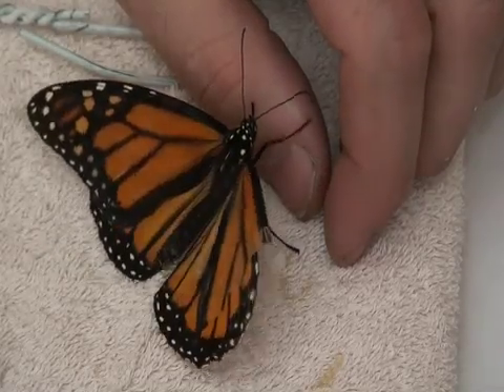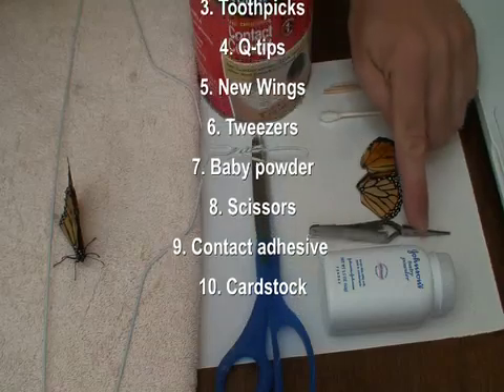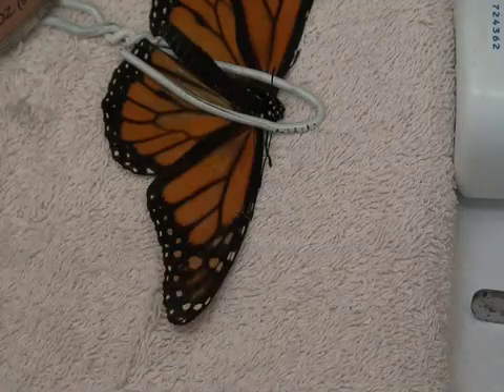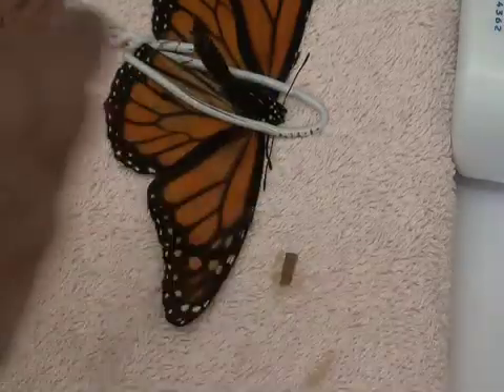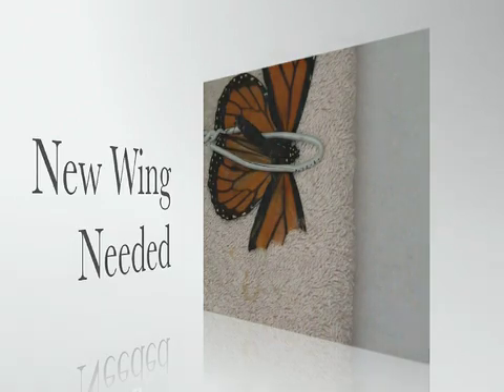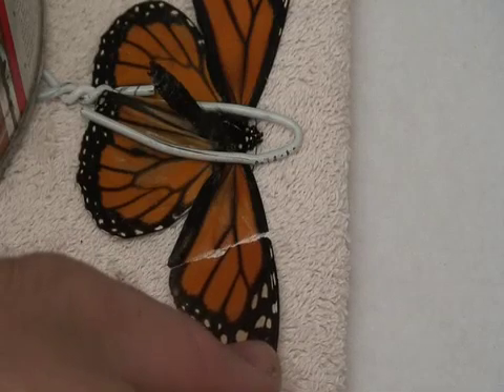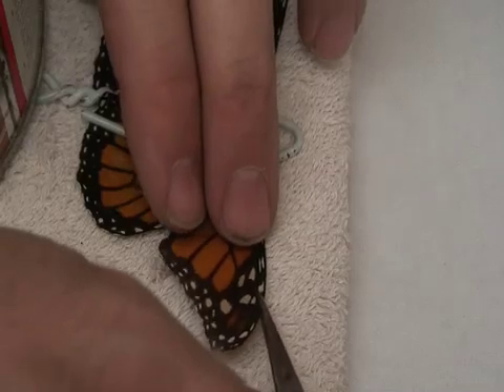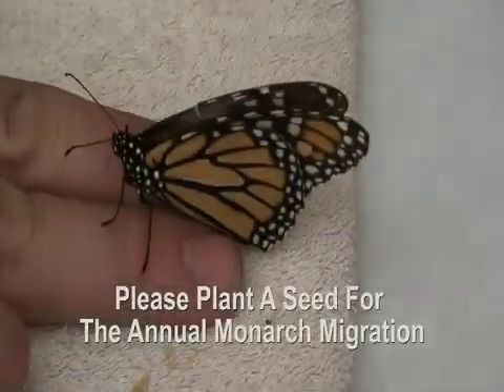Live Monarch Foundation - How to fix a broken butterfly wing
You can restore flight to a butterfly in need. You can be a hero and make a real difference. Please take action and join our National Plant A Seed Campaign.
One Seed Can Change The World...We Need You To Plant It.
Free Milkweed Seeds
Free Fun Educational Programs
Living Plants, Caterpillars and Butterflies.

Live Monarch Staff